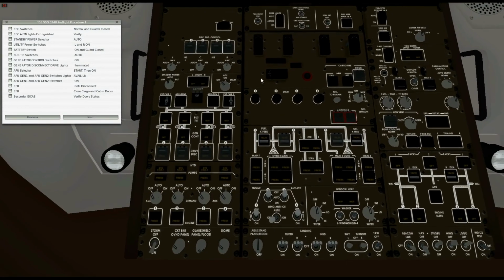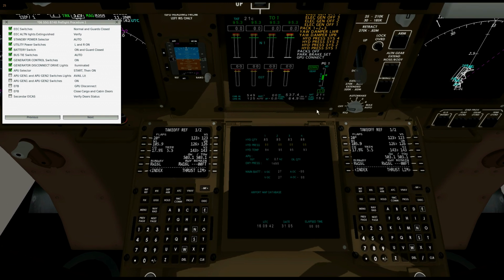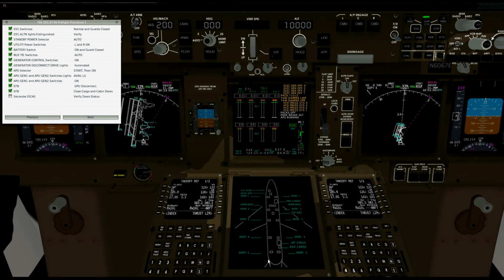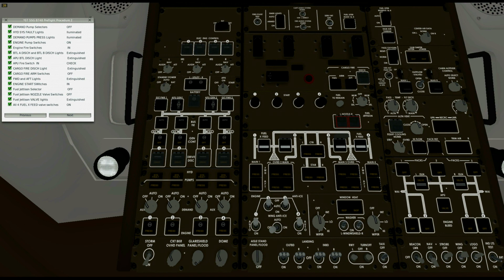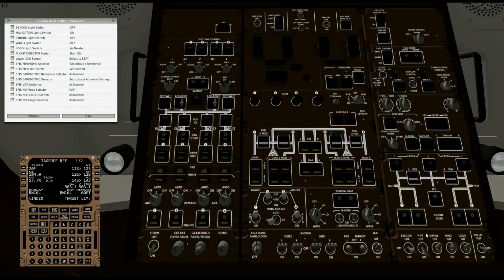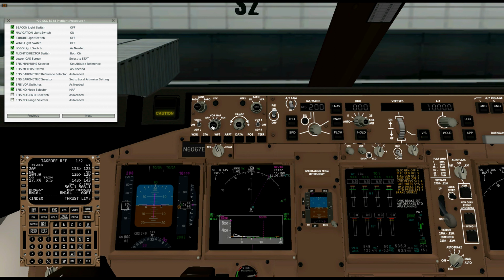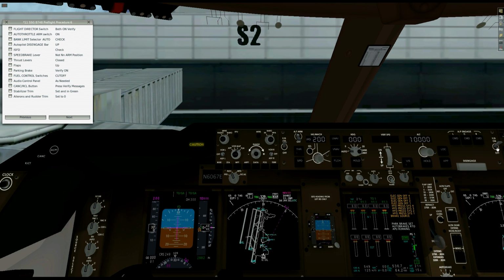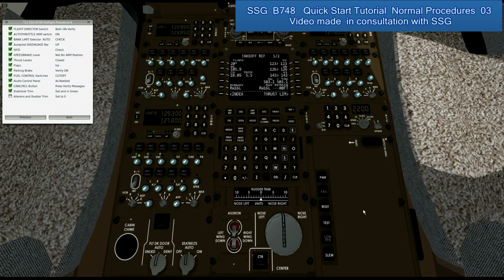SSG B748 QSG 03